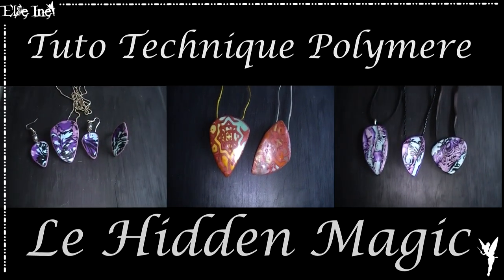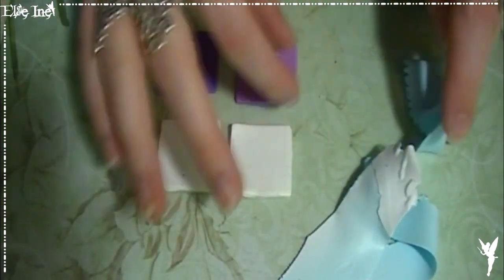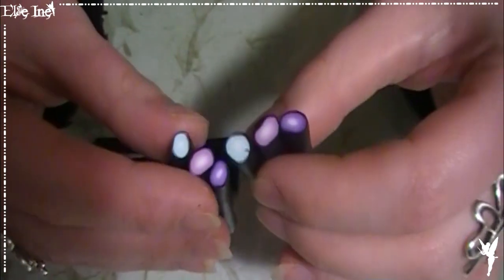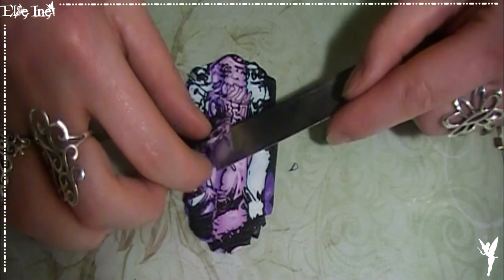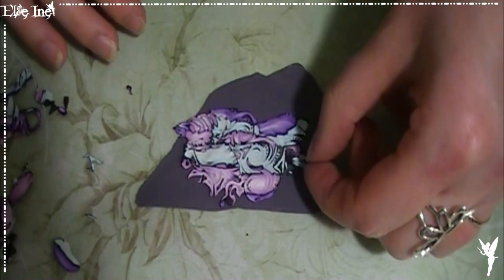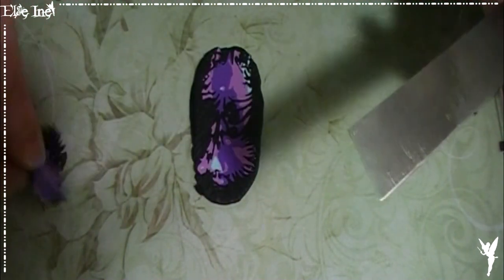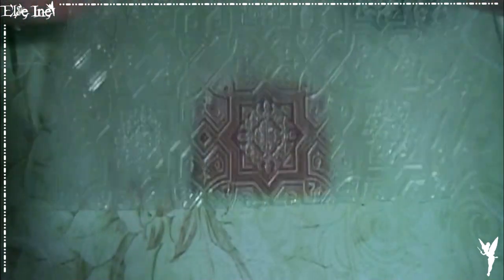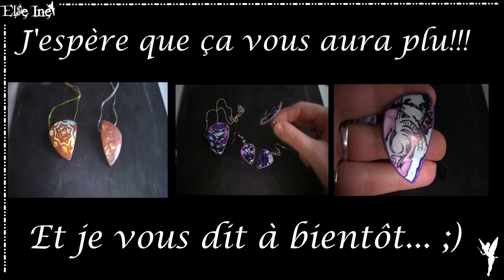[♥ Tuto Technique Polymere ♥] ✿ Le Hidden Magic - 3 versions ✿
♥ Déroule c'est magique y a tte les infos ♥
J'suis 2tense pour répondre à vos commentaires!!!
Mais je fini toujours par le faire...

✿ N'hésite pas à aimer, partager et t'abonné =D
A bientôt pour de nouvelles vidéo♥